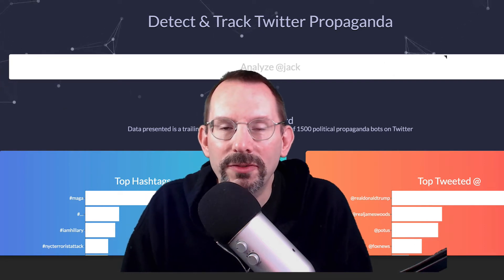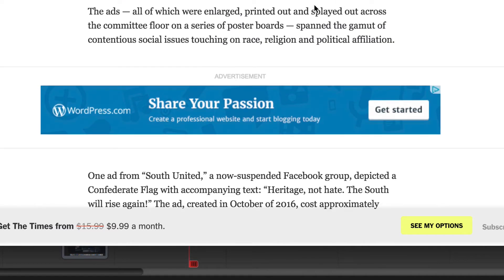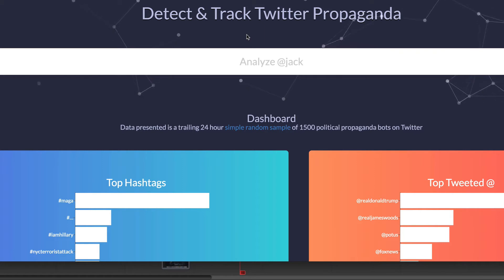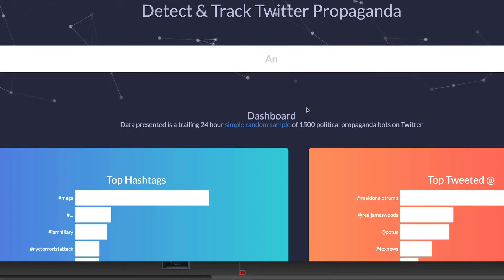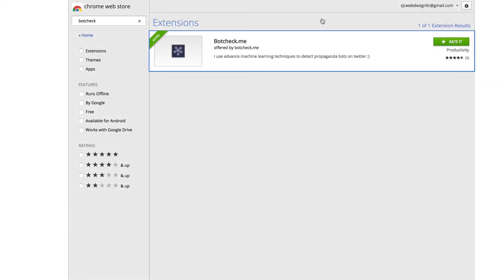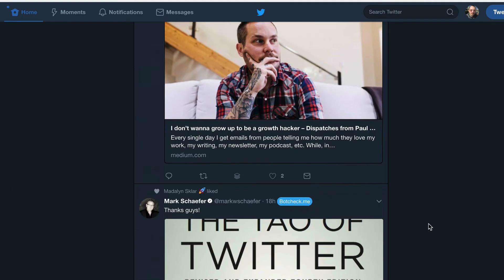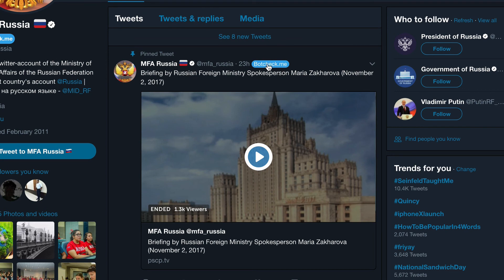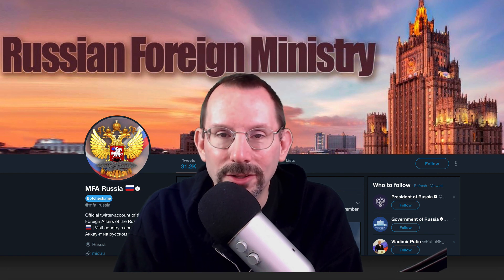How to Detect Twitter Bots with BotCheck.Me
If you've been watching or reading the tech news lately, you might have come across the Senate Intelligence Committee releasing information on how Russia was behind some of the social media ads that pitted the political left and right against each other that influenced the political agenda.

With this evidence coming to light, the guys over at Robhat labs have created a pretty useful tool to combat these bots over at Twitter. BotCheck.me does just that by checking to see if a Twitter account is a bot. They have created an algorithm that detects suspicious or typical bot behavior.

In addition to the website there is a botcheck.me Chrome extension. Once installed you can go over to Twitter where there a blue botcheck.me button that you can click next to a Twitter account to verify if it is a bot.

The more users for botcheck.me, the better the algorithm is in detecting a Twitter bot.

Note: BotCheck.Me does use some of your Twitter data to help its algorithm improve, and to verify that you are a Twitter user and that you give permission to use the Bot Checker.

TubeBuddy is powerful browser plugin that will save you time & money, boost video performance and help you engage with your audience.